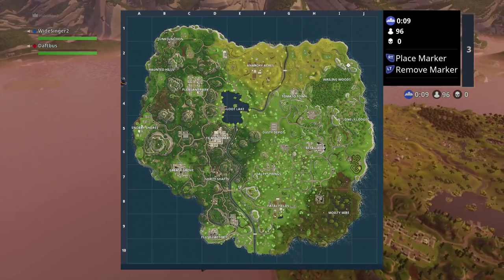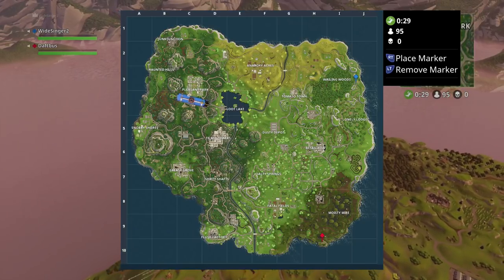FORTNITE - Llama, Fox and Crab Locations! - EASY GUIDE! - CHALLENGE, Visit a ... (Battle Royale)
Visit a Llama, Fox and Crab Locations! - FORTNITE - Llama, Fox and Crab Locations! - EASY GUIDE! - CHALLENGE, Visit a ... (Battle Royale)